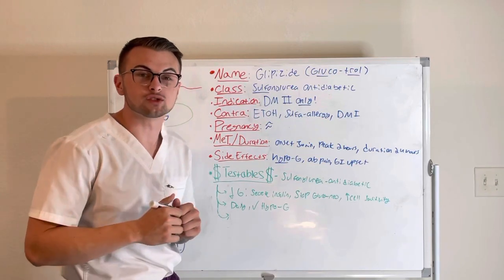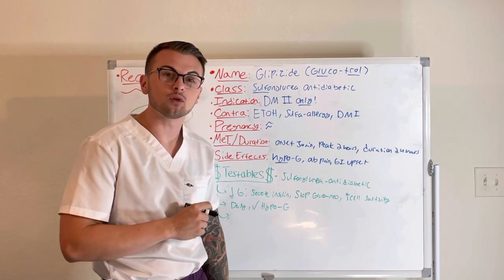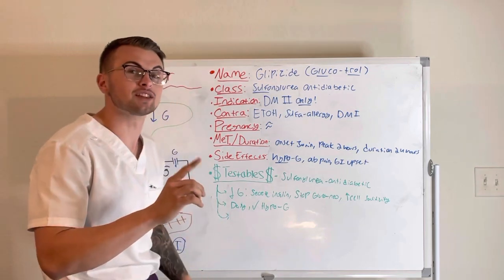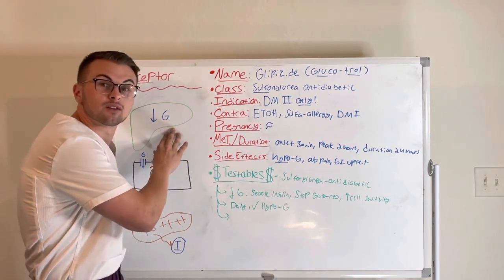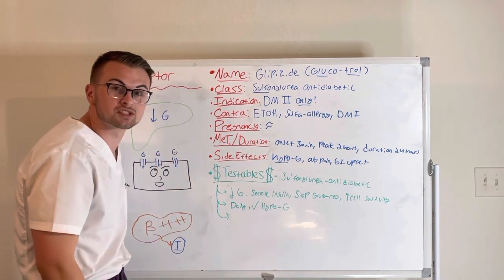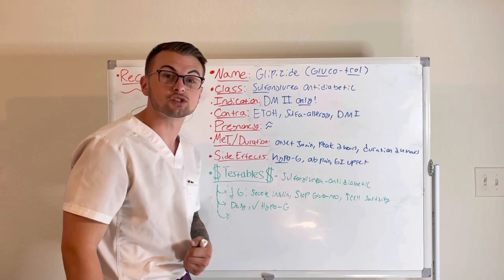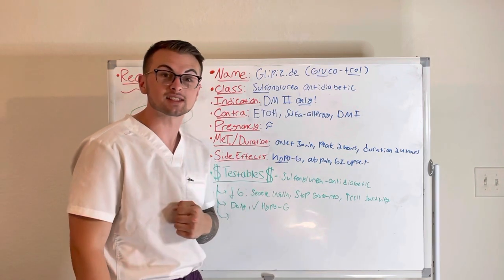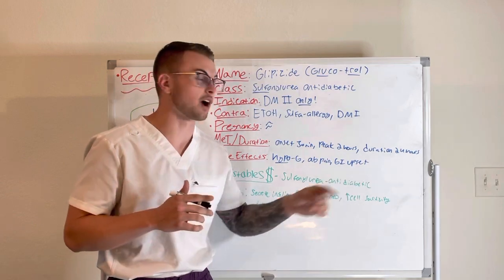NCLEX Prep (Pharmacology): Glipizide (Glucotrol)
Clinical Cousins cover Glipizide (Glucotrol) in their effective and concise "Minute to Master" series.